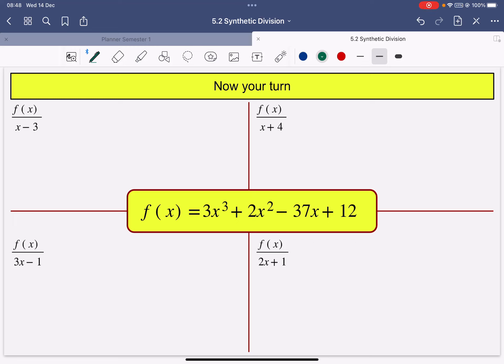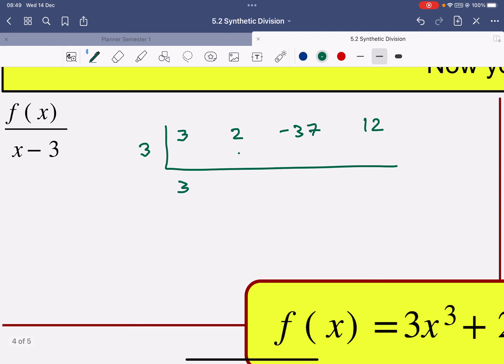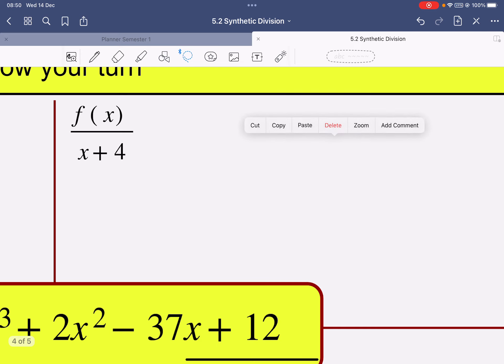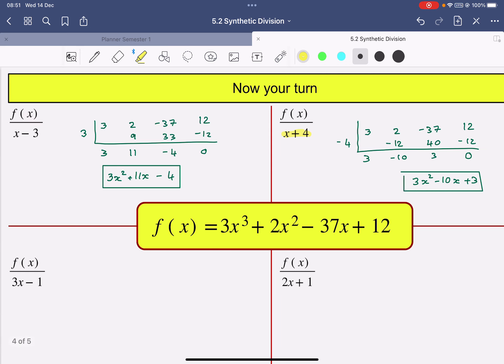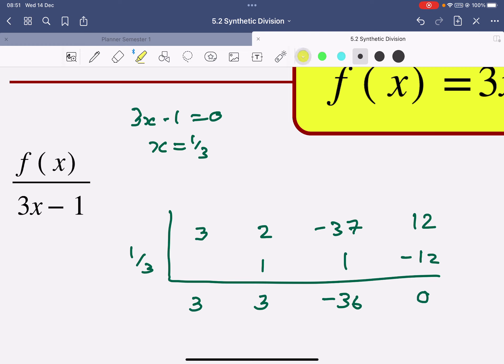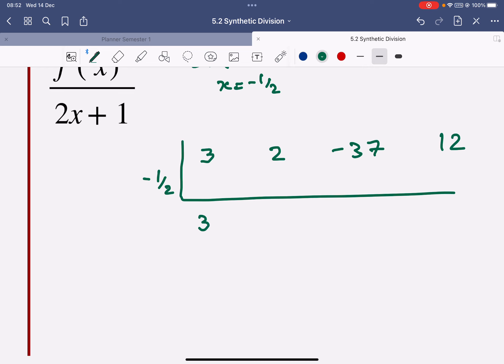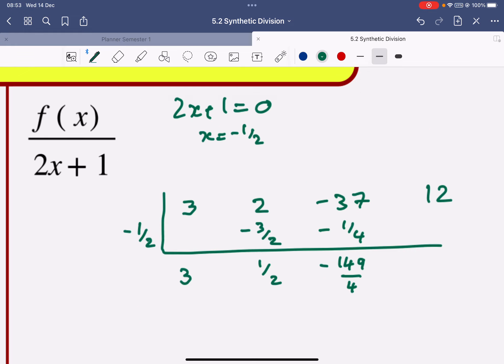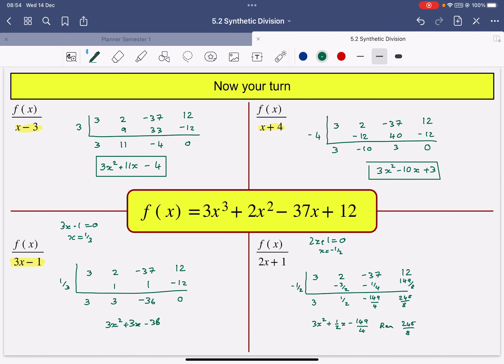Synthetic division 2